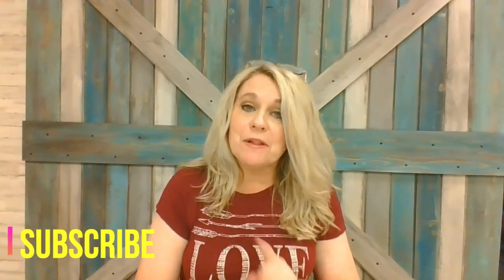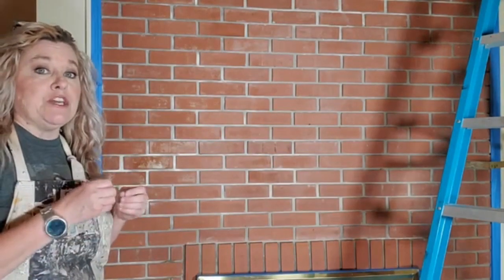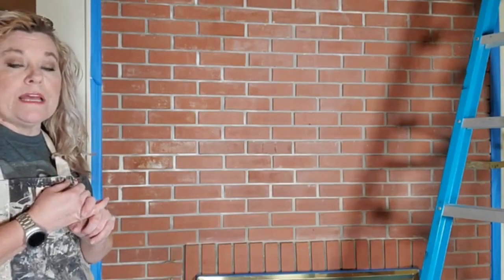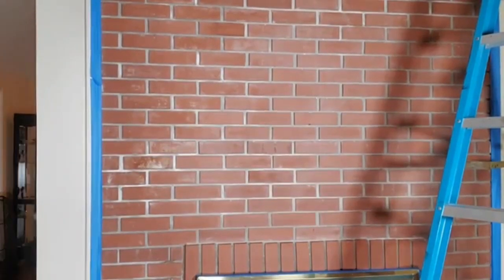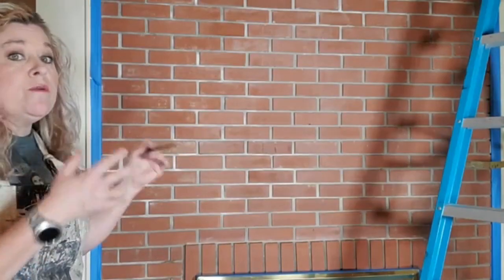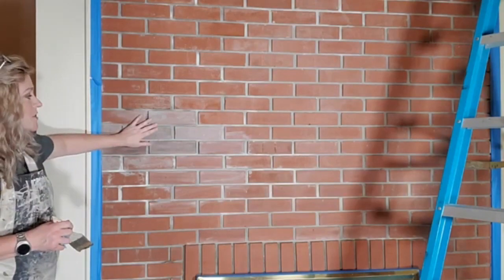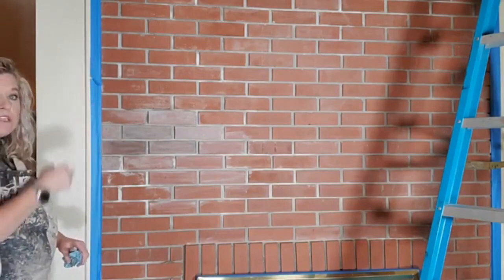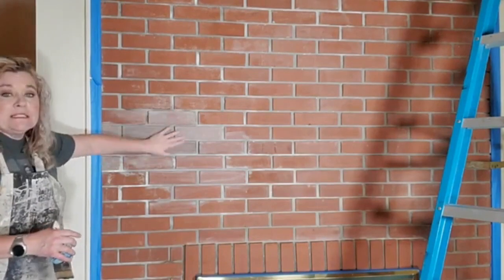How to Whitewash A Brick Fireplace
Do you have a brick fireplace that is outdated? Is it an eyesore? Update it without making the brick look "painted" It's a process I like to call Color Washing. In this video I use several colors of Dixie Belle Paint. Coffee Bean, Sand Bar, Dropcloth, Sawmill Gravy, French Linen, Pine Cone, Chocolate and Driftwood